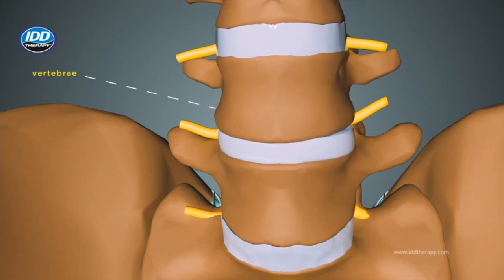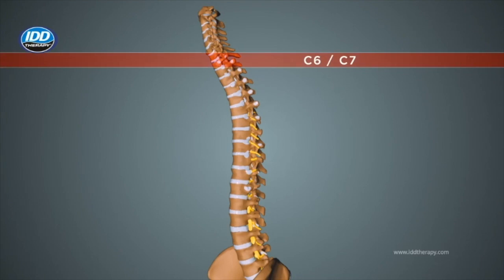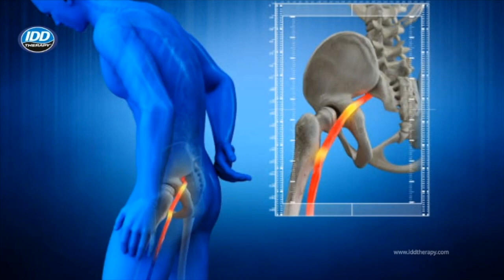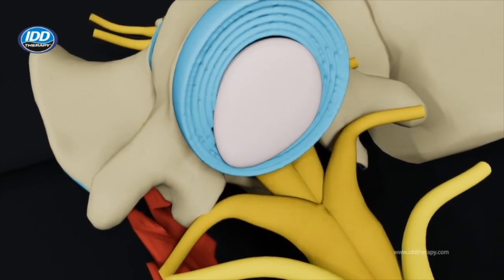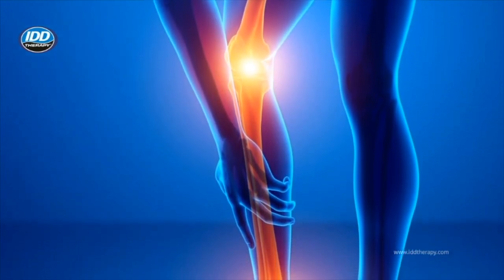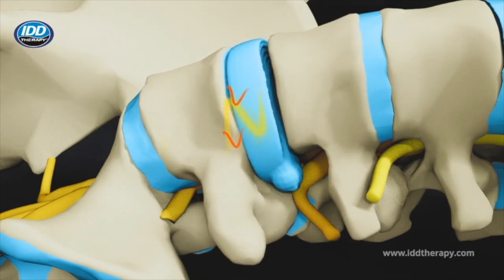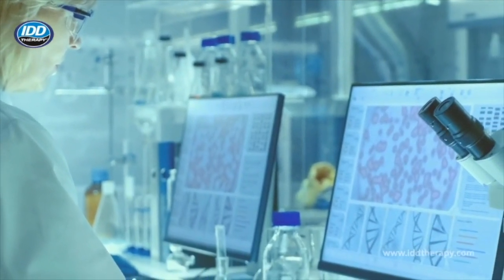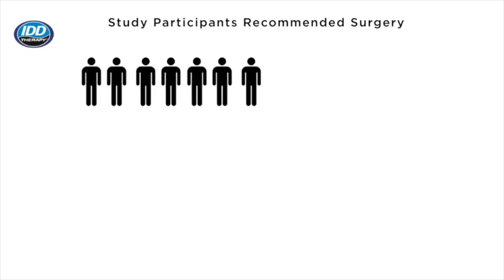Understanding Spine and Disc Pain